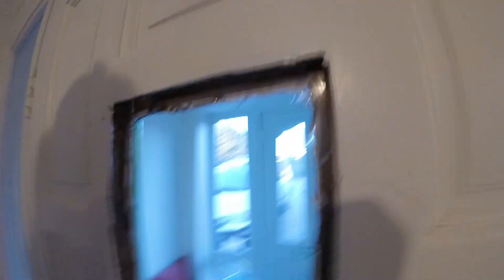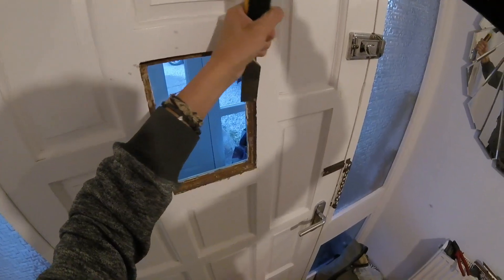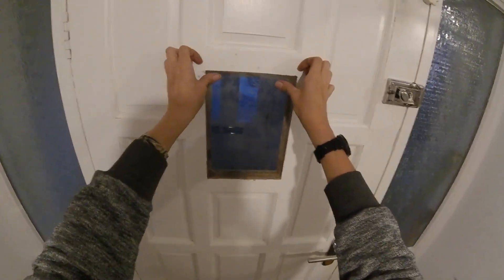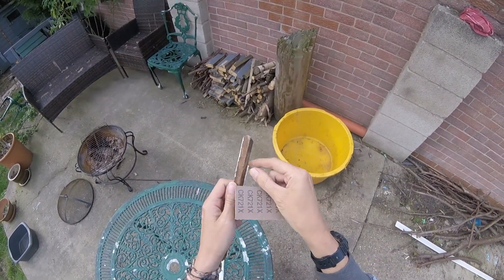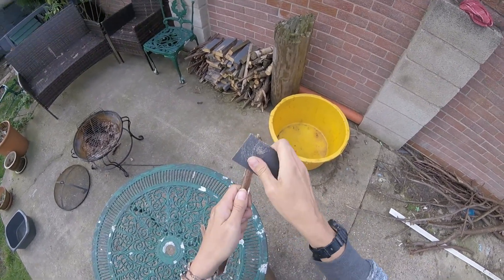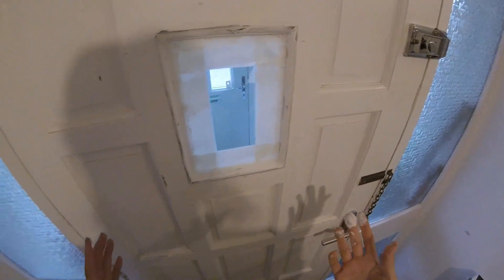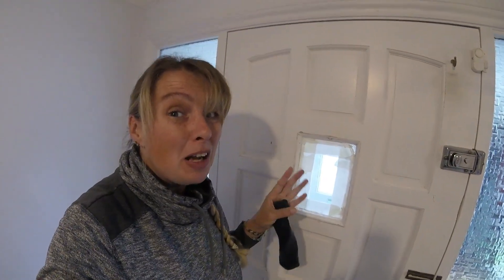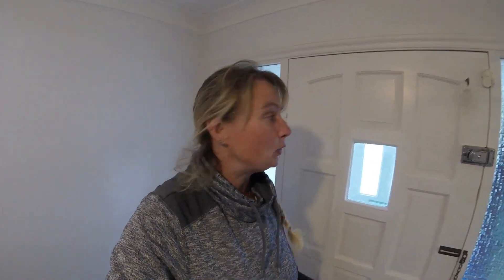FIXING BROKEN WINDOW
Last weekend we locked ourselves out of our house, it was a really busy day and we were due to take Baby Pony to a training day at Guy Robertson's so we NEEDED TO GET INTO THE HOUSE! Our yale dead bolt had locked us out, and my spare key was on a steam train in North Yorkshire with my mum so we had no choice but to smash the door window to get back inside!!!

STEP BY STEP - We show you the EXACT process from removing the old glass safely, sanding, chiselling, re-paining, and all the other stages needed to complete the job! The last time we broke a window in our home it remained boarded up for FORTEEN YEARS! This was not going to happen here, and within 7 full days we were back with a fully fixed door.